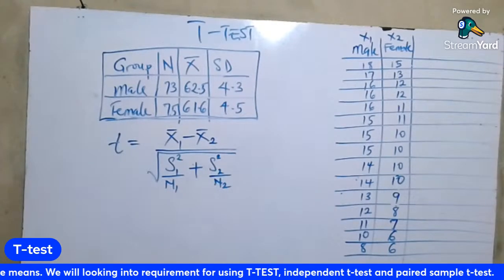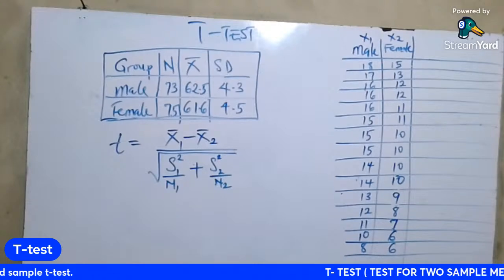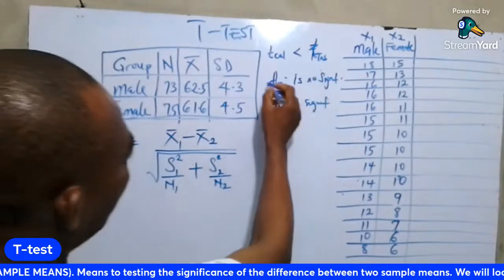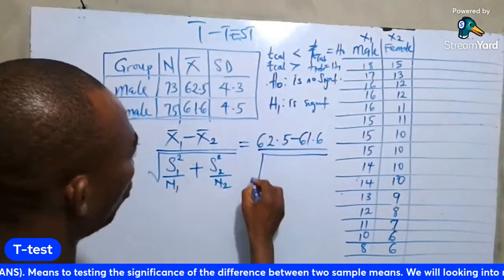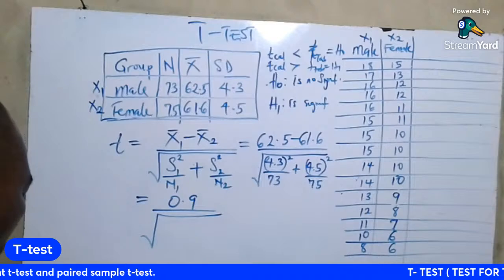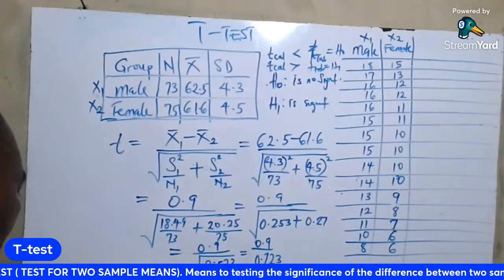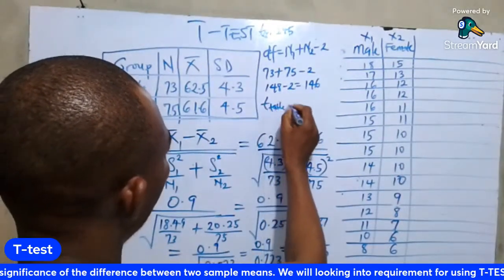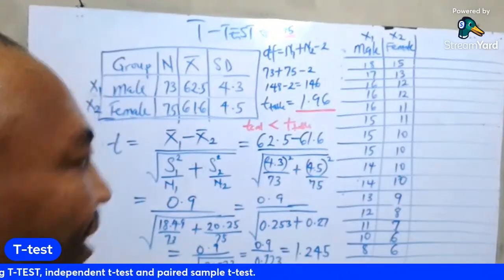Independent Sample T-Test: A Guide for Researchers and Statistics Students 2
Understanding the Independent Sample T-Test: A Guide for Researchers and Statistics Students"

In this video, we explore the independent sample t-test, a powerful statistical tool used to determine if there are significant differences between the means of two independent groups. Ideal for researchers and statistics students, this tutorial delves into the mechanics, assumptions, and applications of the t-test, helping you understand when and how to use it in research.